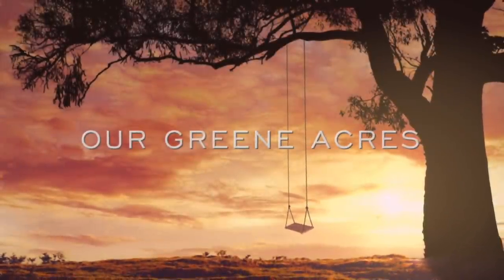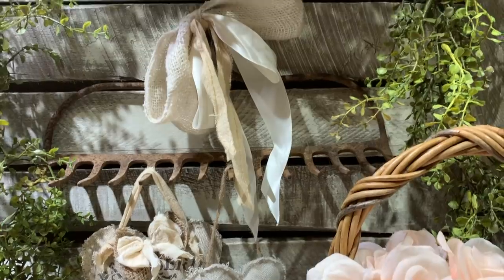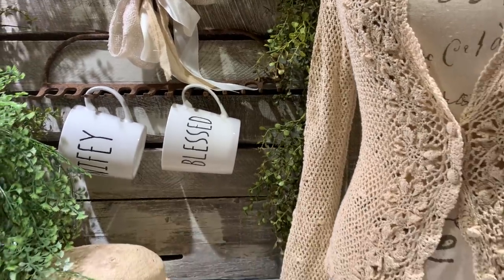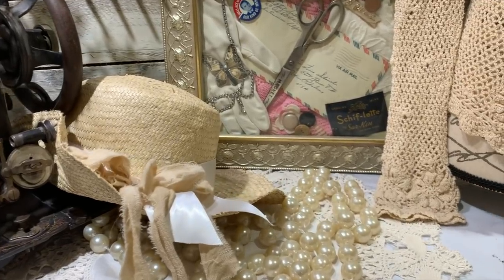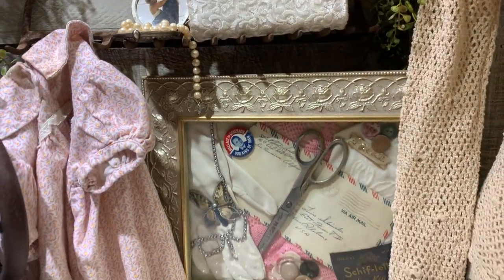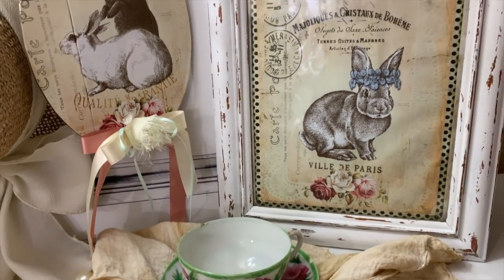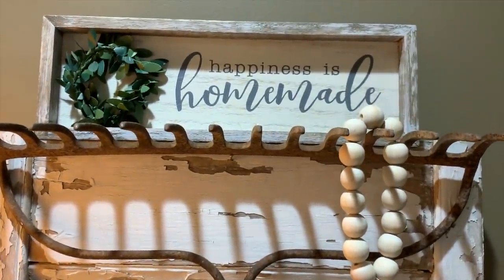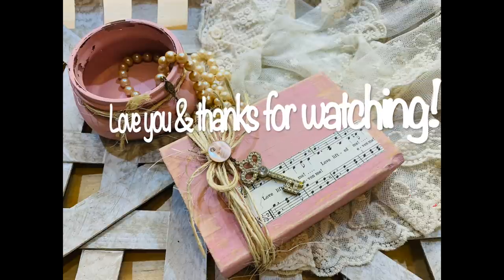40 WAYS TO STYLE A RUSTIC RAKE! SHABBY CHIC FRENCH COUNTRY FARMHOUSE DECORATING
In this video I feature a worn, rustic garden rack head that I purchased for $10 at an antique store and show 40+ ways it can be styled in your home. This rustic piece can be functional as well as stylish. I show how we can repurpose this rake and use it as a unique and functional decor piece that's sure to be a conversation piece when your guest come over! Whether you are decorating in a farmhouse, French Country or shabby chic theme this piece would make a. great addition to any space in your home. Used rake heads have great rustic features such as an aged patina, worn and aged characteristics. You can usually purchase these at antique, thrift stores or yard sales for very inexpensive prices or you may already have one laying around your home so no cost at all. In this video I give you lots of inspiration and decorating ideas on how you can turn this rake head into a rustic, shabby chic farmhouse decor piece. In my videos I try to offer many shabby chic farmhouse decor ideas and inspiration. I show various ways to reuse things we may already have around the house or may be throwing in the trash! I always try to give tips and inspiration on how I decorate to save money and show many things that are easy DIY projects. I try to go with more simple, elegant and budget friendly shabby chic farmhouse decor pieces and elements! I try to show how you can create nice decor for your home without breaking the bank. I give inspiration and ideas on how to be creative using various items and show how they can be styled throughout your home for all seasons!

FB: Our Greene Acres Home Decor & DIY Inspirations